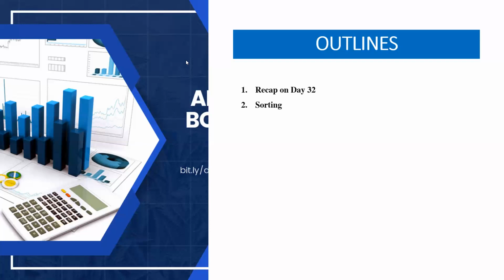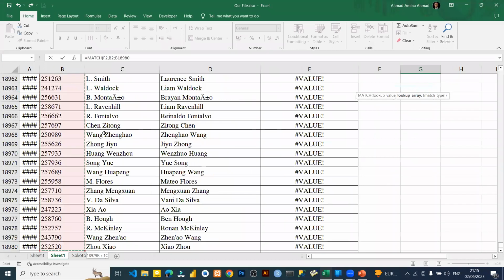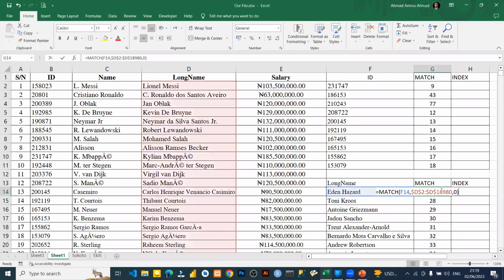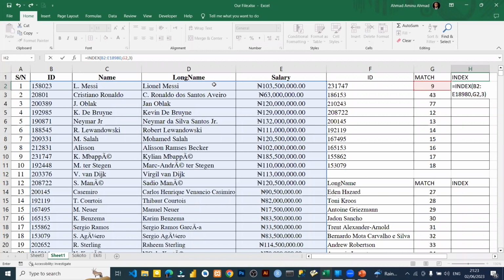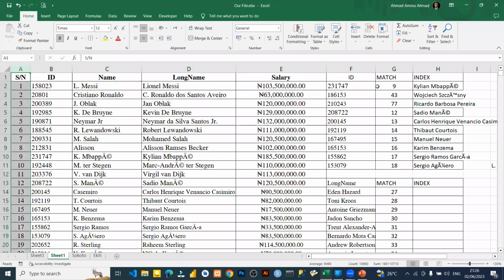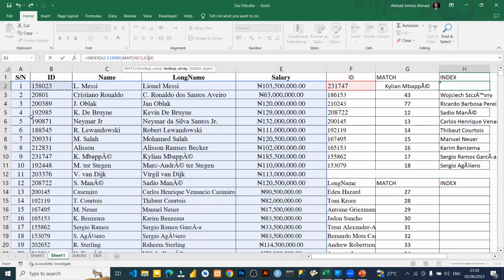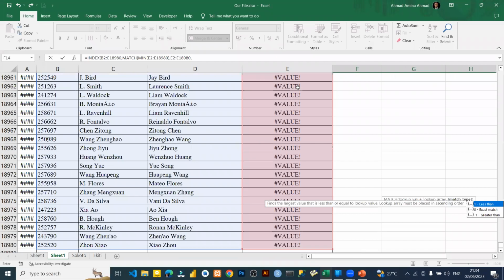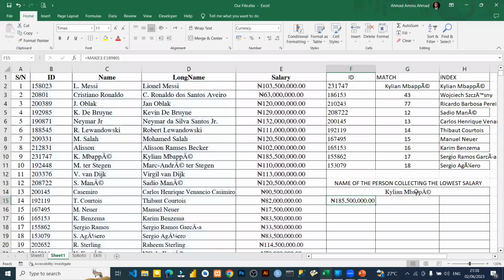DAY 33 DATA ANALYTICS BOOTCAMP 2023